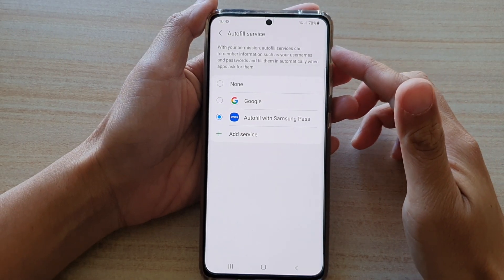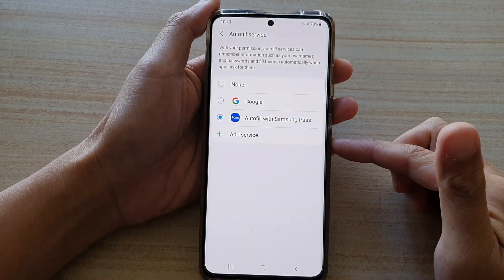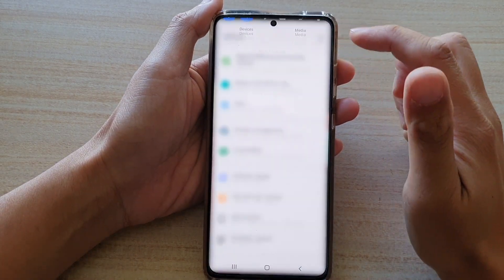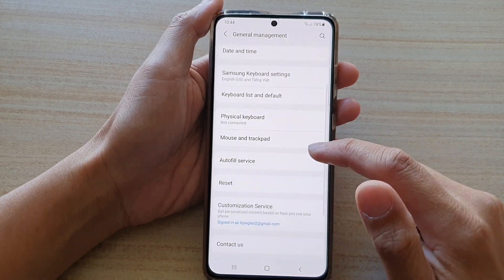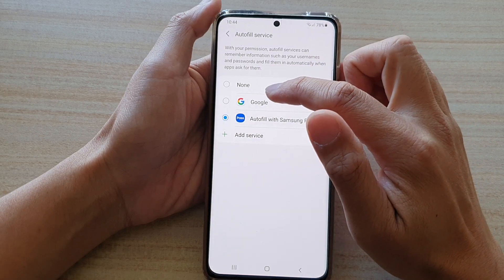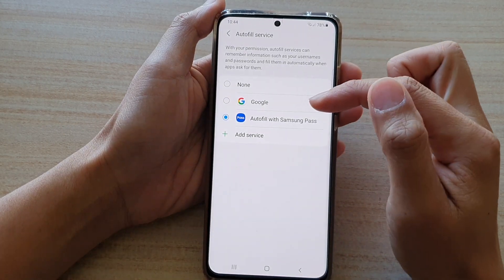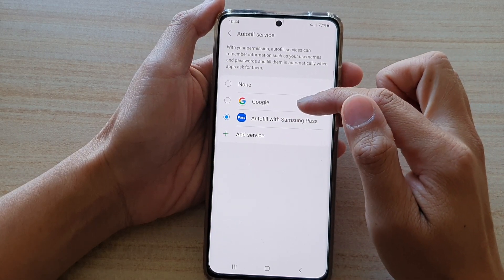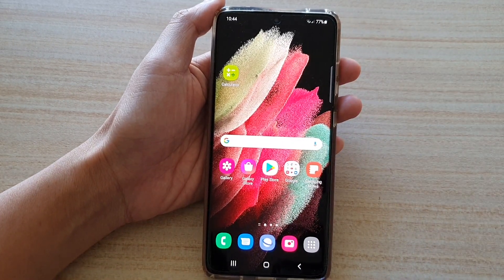Galaxy S21/Ultra/Plus: How to Change Autofill Service to Google / Samsung Pass Autofill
Learn how you can change Autofill service to Google / Samsung Pass Autofill service on Galaxy S21/S21 Plus/Ultra.